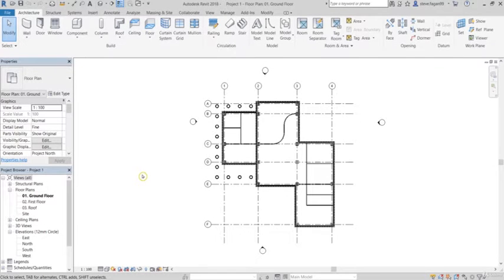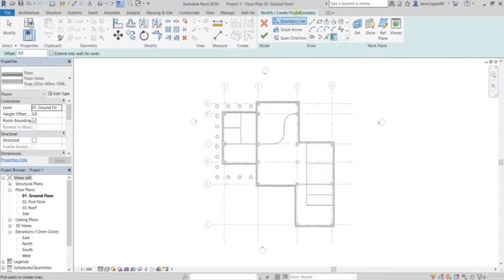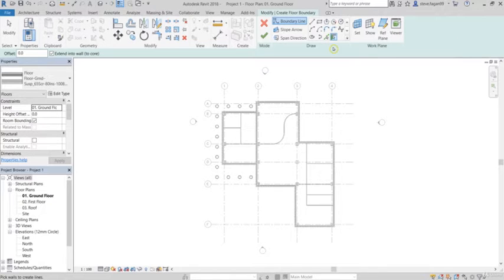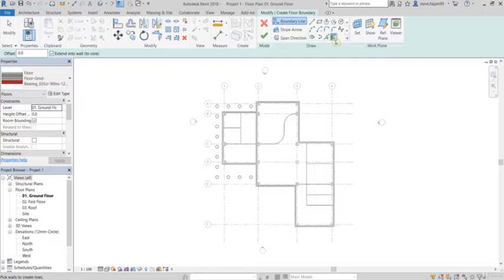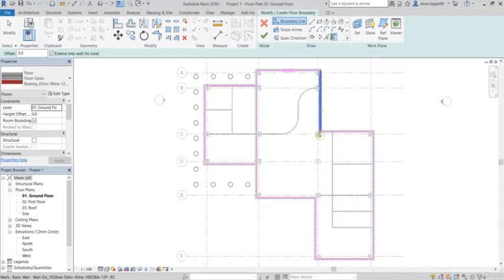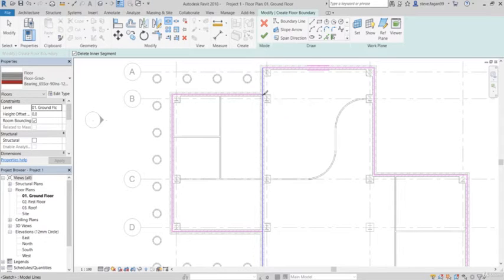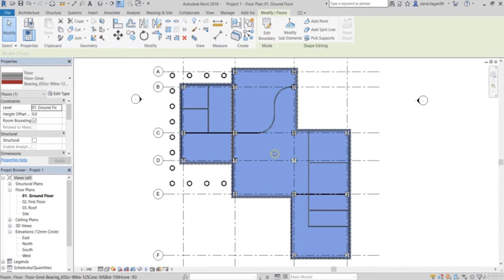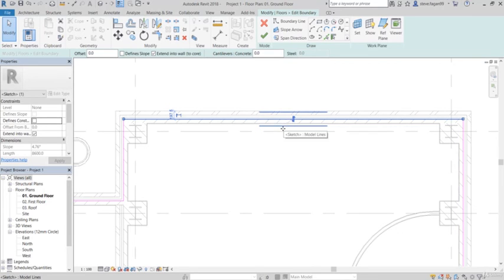Revit 023 5 6Placing the Ground Floor slab - 23